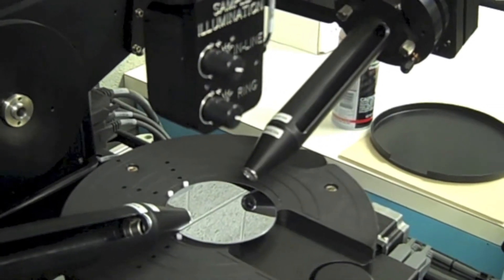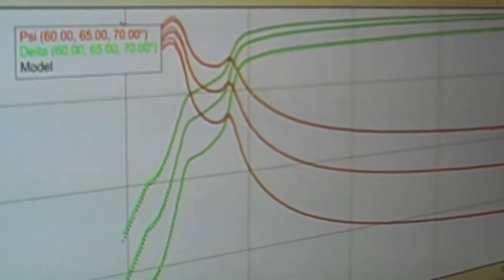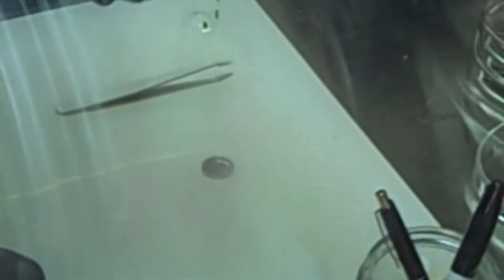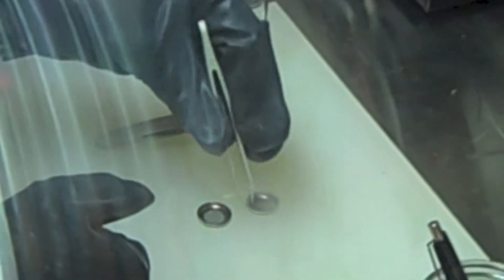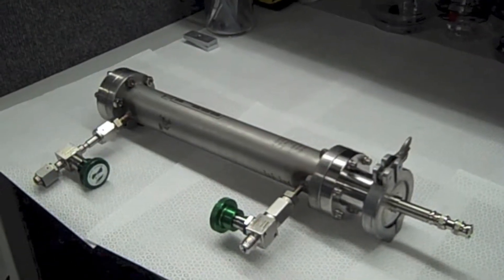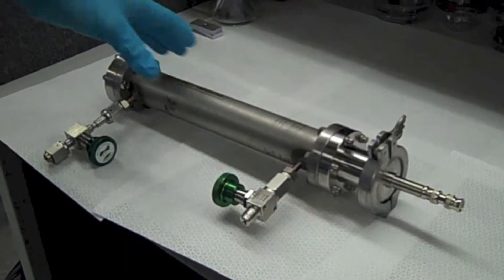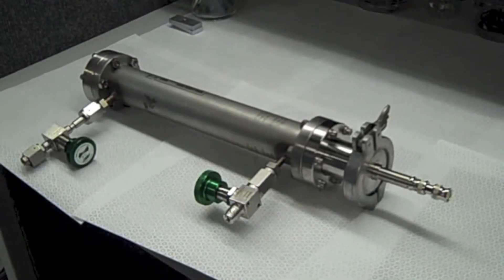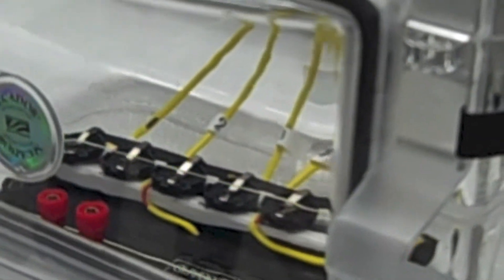Fabrication of a 3-Dimensional, High Aspect Ratio, All Solid-State Lithium O2 Battery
Marshall Schroeder, recipient of the 2013 John and Maureen Hendricks Charitable Foundation Energy Research Fellowship, provides an overview and project update for his work on atomic-layer deposition for creating Lithium O2 batteries.